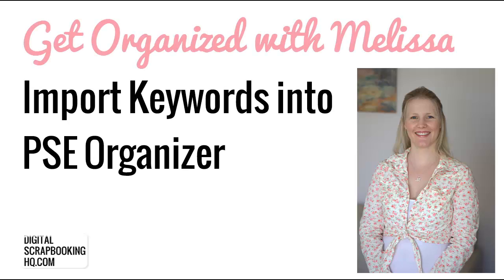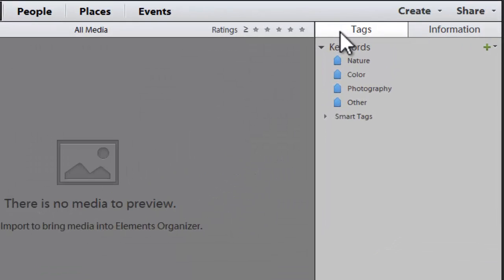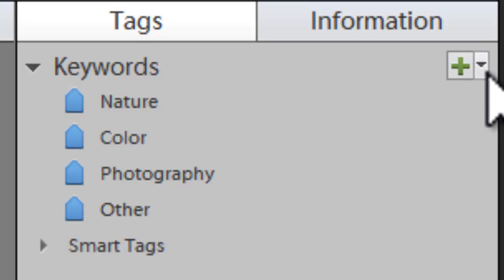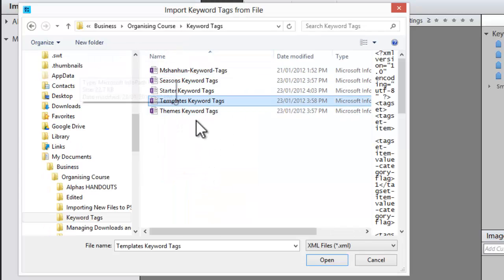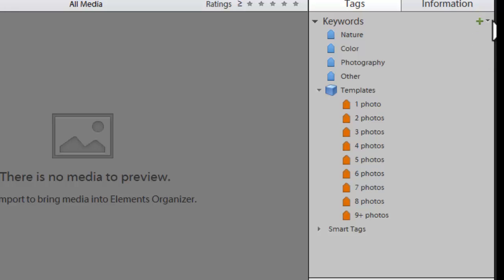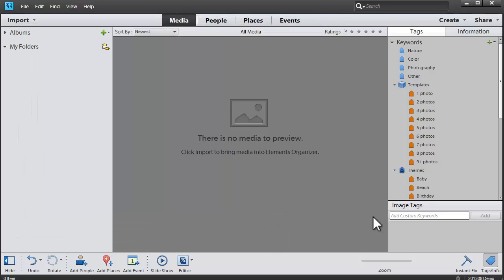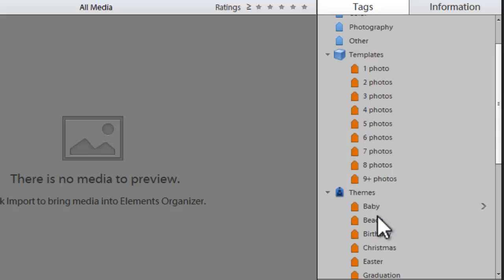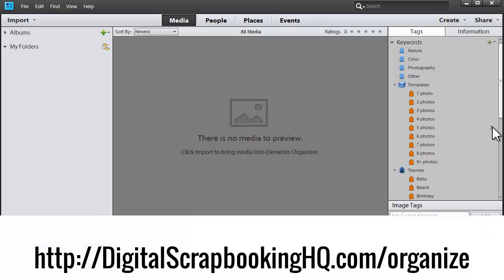Import Keyword Tags into Photoshop Elements Organizer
Import Keyword Tags into Photoshop Elements Organizer to help speed up organizing

Get Organized with Melissa

Importing Keywords into PSE Organizer

How to import keywords into your Photoshop Elements Organizer

ACCESSING YOUR TAGS
You can locate your tags section at the right hand side of your workspace.

To load your keywords or tags, click on the down button beside the green cross.

Select "Import Keyword Tags from File..."

Choose the file that contains your keywords/tags, and click "Open"
 and you will see the unzipped tags on your tags section.